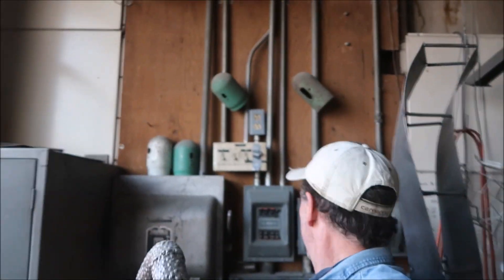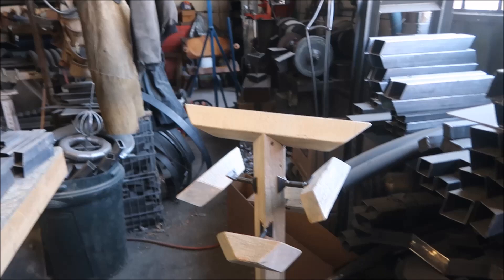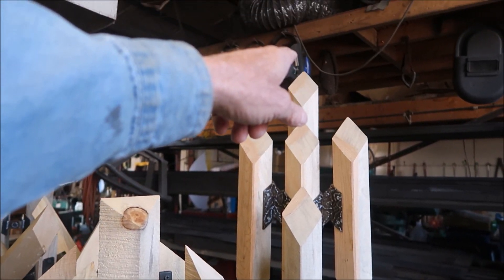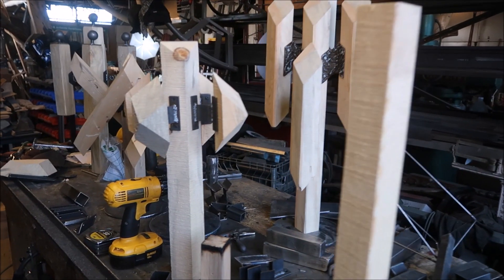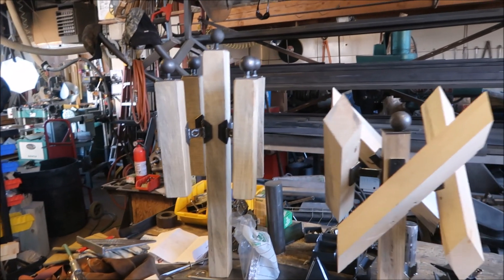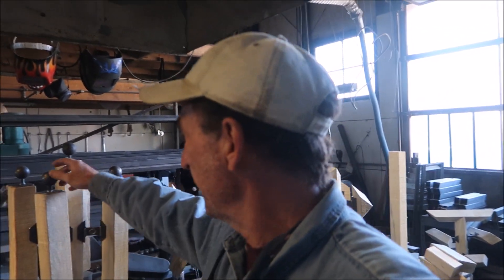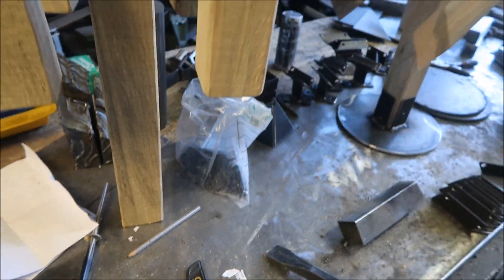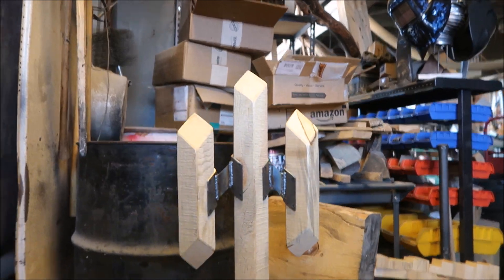Timber Art Models - A Weekly Project Preview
Watch Timber Art Models - A Weekly Project Preview by Colorado Springs wood and metal artist Mitchell Dillman for a sneak peek of upcoming public art.

Mitchell makes modern-rustic furniture, fixtures and decor from locally harvested Colorado Wildfire Wood and welded steel components. He uses all the scrap to create one-of-a-kind wood and metal art.

This video documents Mitchell's journey into public art exploring several of the 1/4 scaled models made for the application process for the 2017 Downtown Art On The Streets project in downtown Colorado Springs.

for more information about locally harvested, locally milled, kiln dried Pinewood.